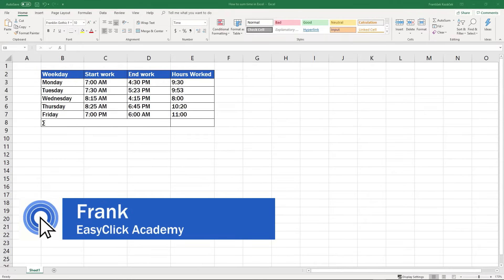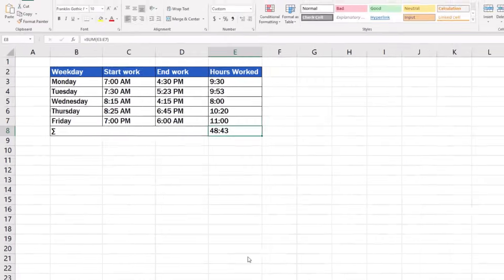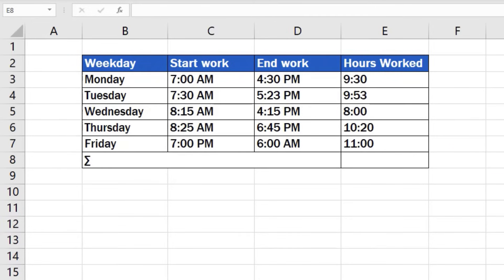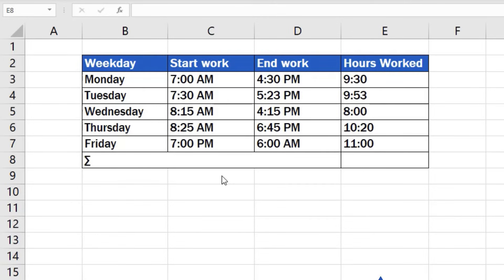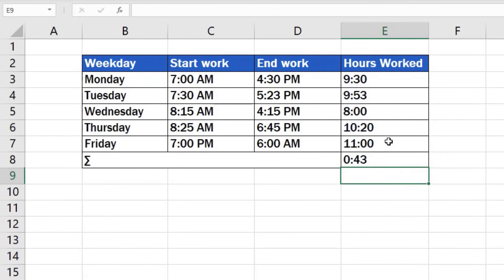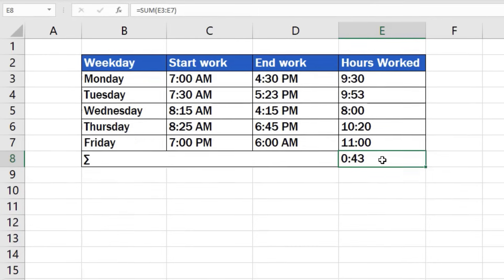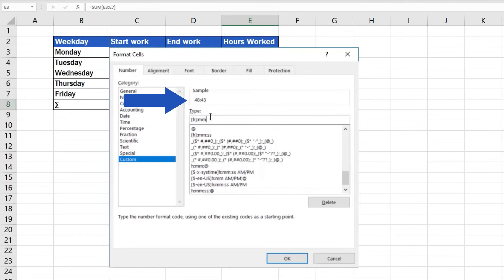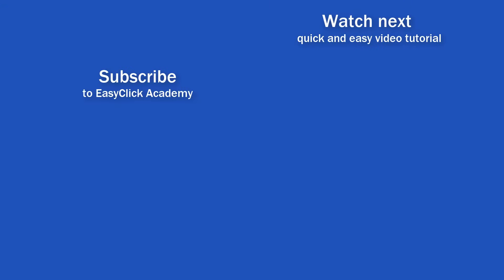How to Sum Time in Excel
I’ll guide you through this tutorial which will show you how to sum time in Excel. And that’s not where we’ll wrap it up! As an extra piece of advice, we’ll tell you how to sum time when its total exceeds twenty-four hours, which is the most common issue you can potentially bump into when you try to add up time.

⏱️Timestamps⏱️
0:00 How to Sum Time in Excel
1:44 How to Sum Time in Excel When Its Total Exceeds Twenty-Four Hours